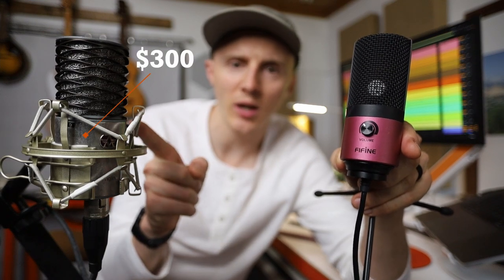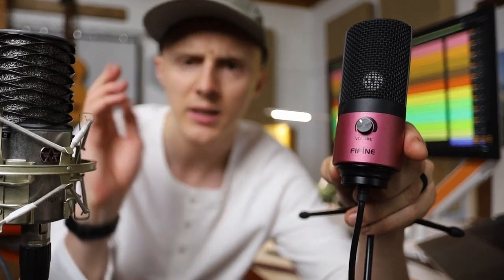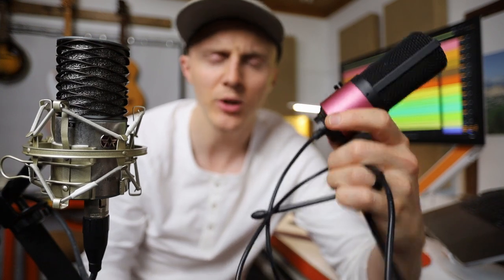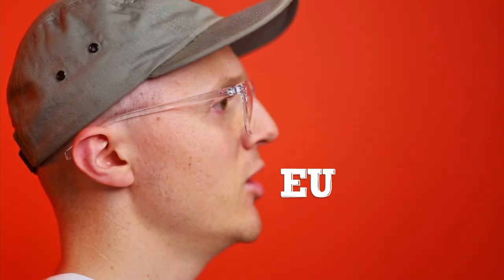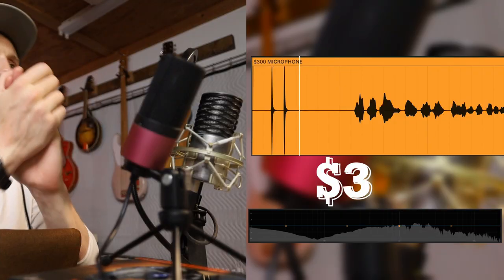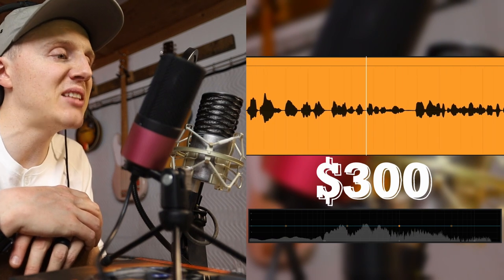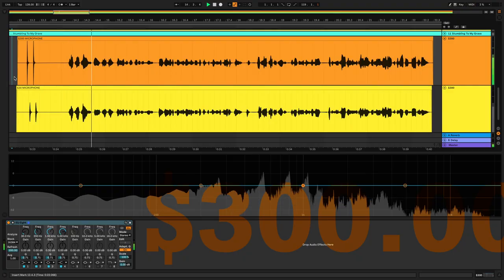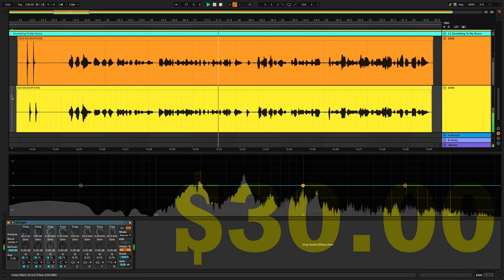$300 Studio Microphone VS $30 USB Microphone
Recording vocals on a budget? How big is your budget? It's amazing what a few hundred dollars can do! It's even more amazing what a relentless commitment to making more music can do (REGARDLESS of the budget)! TESTING, TESTING 1 2!

Aston Origin Studio Microphone ($300)
Fifine K-669 USB Microphone ($30)

00:00 Overview
00:44 Testing the microphones
02:53 Reacting to the results
04:18 Final thoughts

🔸LISTEN TO MY MUSIC:
▷Amazon Music*

▷16” MacBook Pro
▷Launchpad X MIDI Controller
▷Sennheiser HD280 Pro Recording Headphones
▷AKG K240 Mixing Headphones
▷Steinberg UR-RT2 Audio Interface
▷Aston Origin Studio Microphone
▷KRK Rokit 5 Studio Monitors
▷Kanto Desktop Speaker Stands
▷Zgo Technologies ZG1 Monitor Stand
▷LG 27” UL500 4K Computer Monitor
▷Fully Capisco Standing Desk Chair

▷Boss RC505 Loop Station
▷Behringer FCB1010 MIDI Foot Controller
▷Apple iPad Air
▷Shure MV7 Microphone
▷Shure PGA98H Instrument Microphone
▷Numark DJ2GO2 Touch DJ Controller
▷Keeley Caverns Reverb Delay Pedal
▷Ergotron Mobile Desk

▷Canon EOS RP Mirrorless Camera
▷Rode VideoMic NTG Shotgun Microphone
▷Aputure Amaran 100D Studio Light

▷Focusrite Scarlett Solo Audio Interface
▷Novation Launchkey Mini MIDI Keyboard
▷Audio-Technica Studio Microphone
▷Audio-Technica Studio Headphones
▷InnoGear Microphone Stand with Shock Mount & Pop Filter
▷Hosa 10" Pro Microphone Cable

BUDGET GEAR SUGGESTIONS◤
▷$80 MIDI Keyboard & Pad Controller
▷$35 MIDI Keyboard
▷$100 USB Microphone
▷$30 USB Microphone

▷Great deals on plugins (virtual instruments & effects) at Plugin Boutique